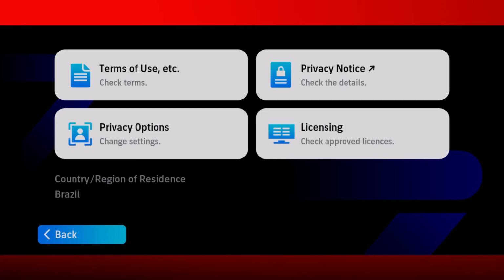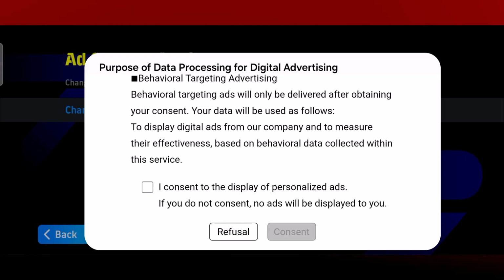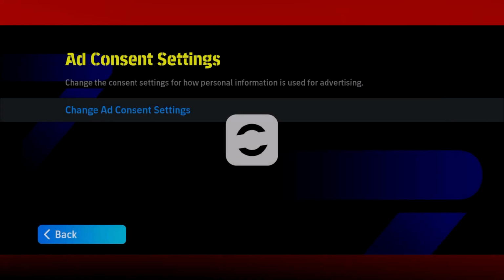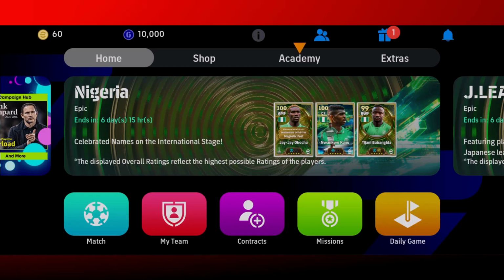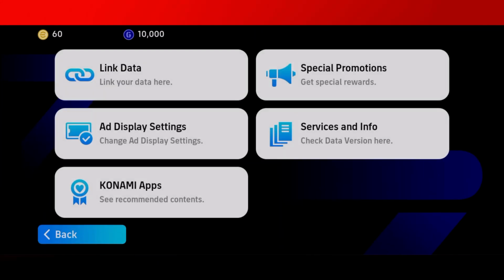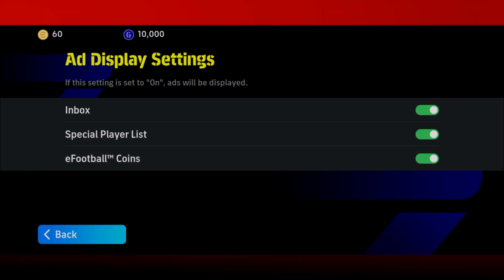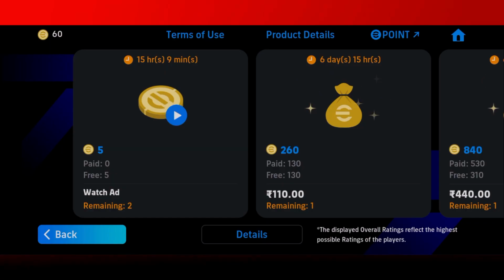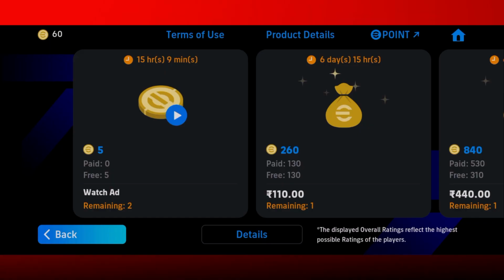How to Show Ads Rewards in eFootball 2027 Mobile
In This Video Guide, You Will Learn How to Show Ads Rewards in eFootball 2027 Mobile.

I Hope steps mentioned in the video would help you to Show Ads Rewards in eFootball 2027 Mobile.